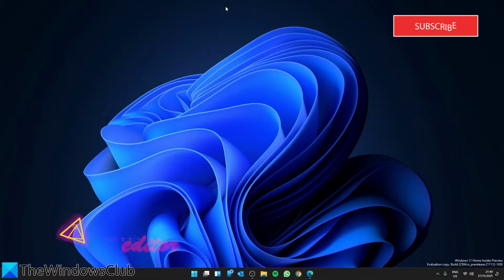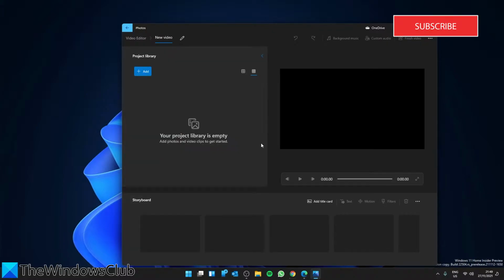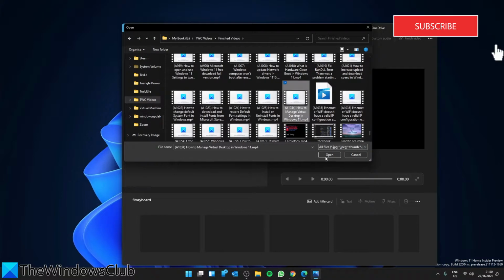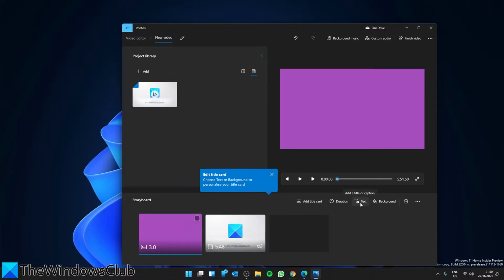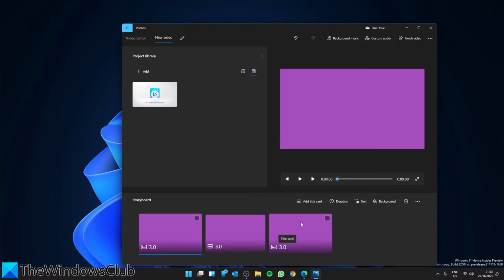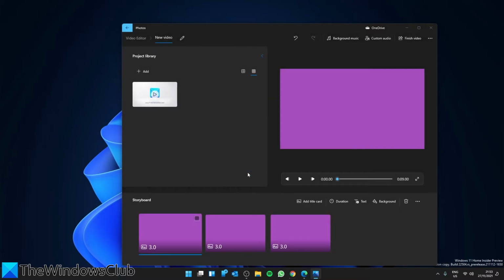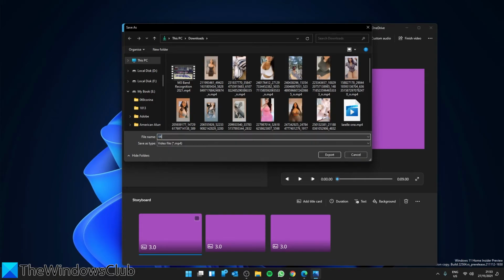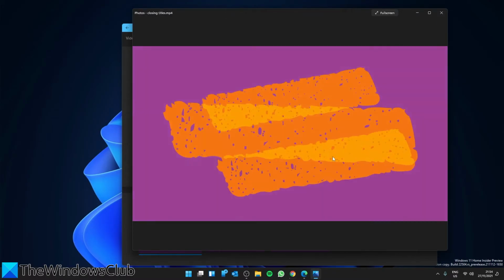How to create Movie Credits in Windows 11/10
Here is a full guide on how to create Movie Credits on your Windows 11/10 PC. Movie credits are generally added at the beginning and/or ending of a movie or video clip. These are basically the names of people involved in creating a video project that is published and share with an audience. Now, if you want to create movie credits and want to add them to your videos, how to do that? If you are wondering the same, this tutorial is what you are looking for. In this guide, we are going to mention different methods using which you can make movie credits on your Windows 11/10 PC for free. You can use the native app in Windows 11/10 or use third-party software to create movie and end credits.

Timecodes:
0:00 INTRO
0:36 VIDEO EDITOR

Title: Sirius Jazz
Artist: Jeremy Blake
Date:  October 2019